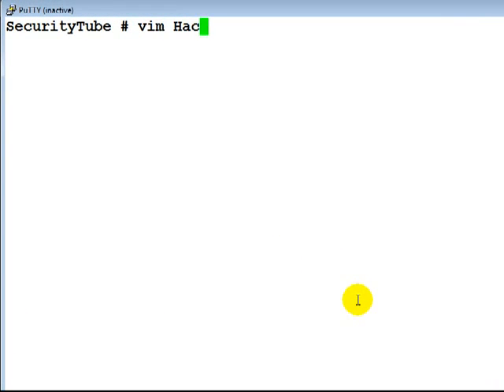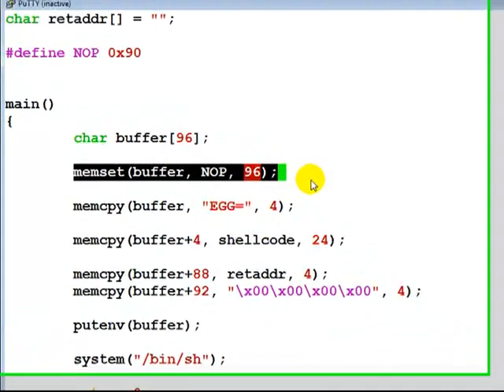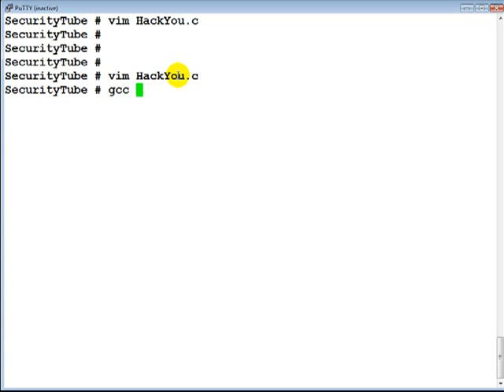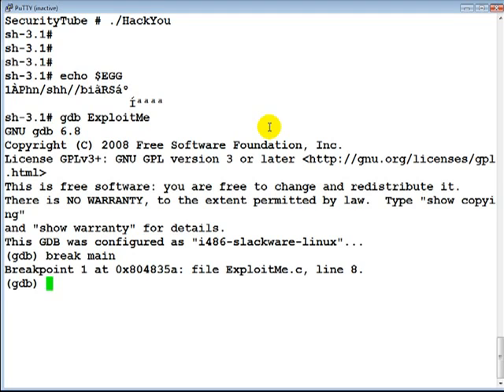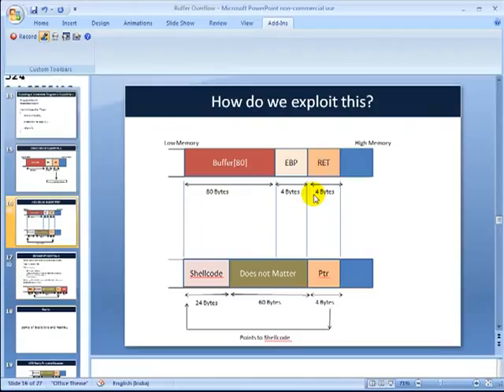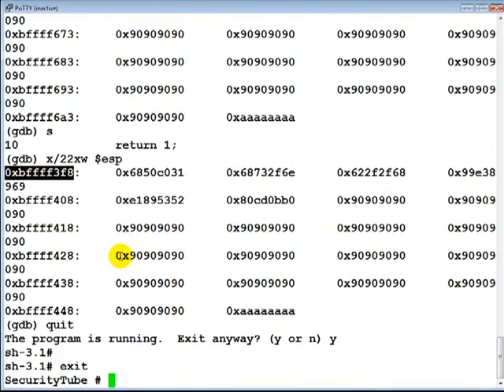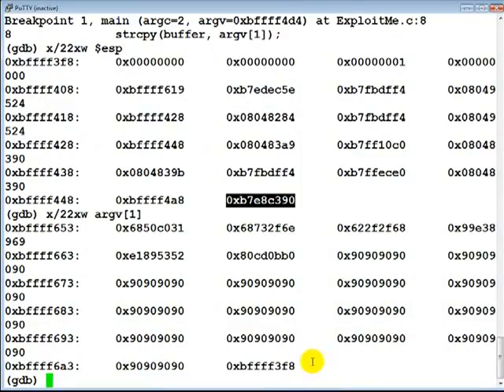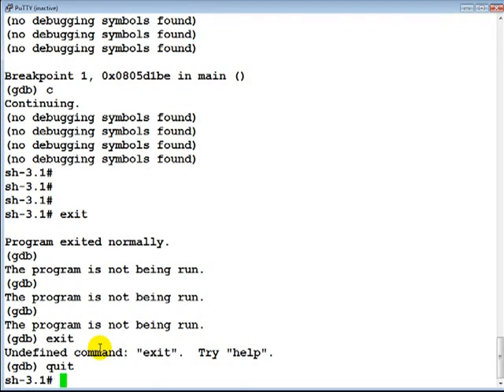Buffer Overflow Primer Part 7 Exploiting A Program Demo YouTube